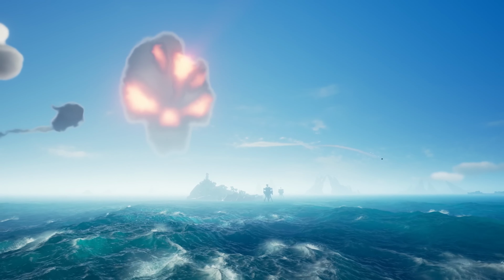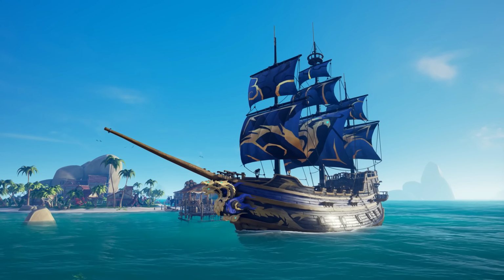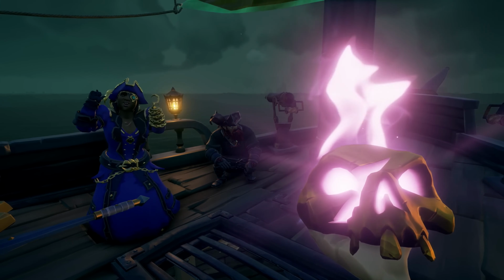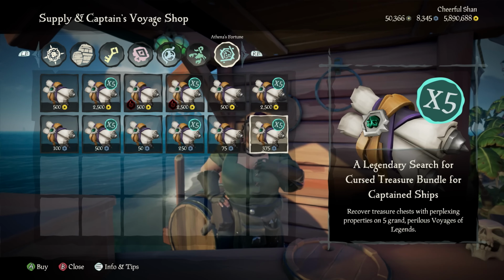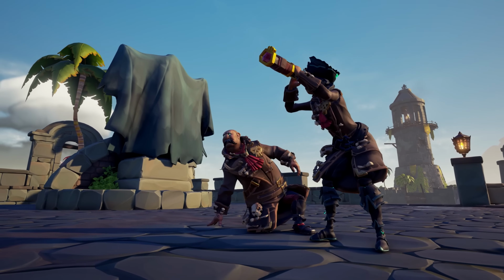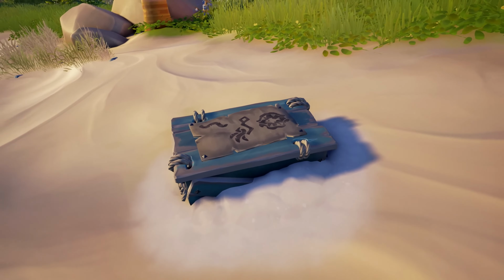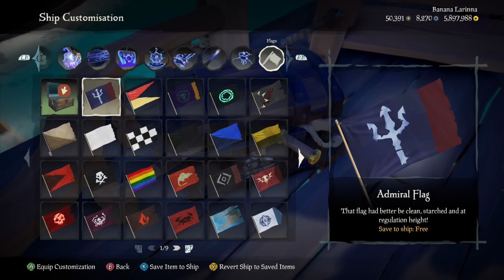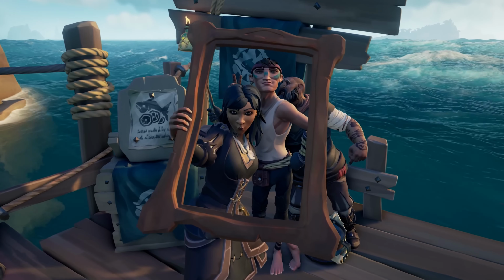Sea of Thieves Season Nine - Official Content Update Video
Get a deep dive into what's coming in Season 9 of Sea of Thieves, including a breakdown of what to expect with Chests of Fortune, Skulls of Destiny, World Events better scaling to crew size, more regular Meg and Kraken encounters, fresh cosmetics, and more. Sea of Thieves Season 9 kicks off on March 16, 2023.